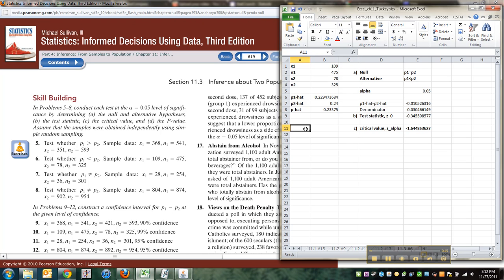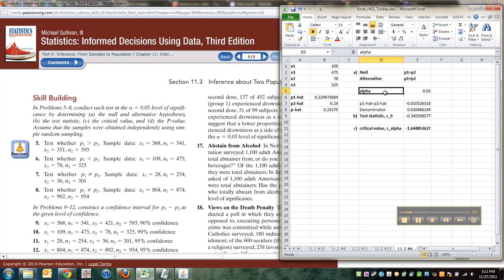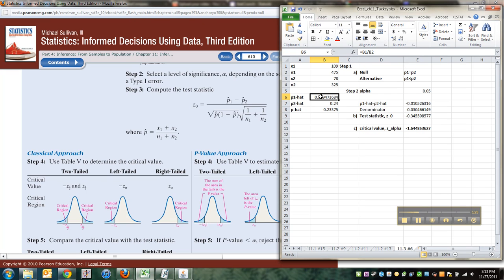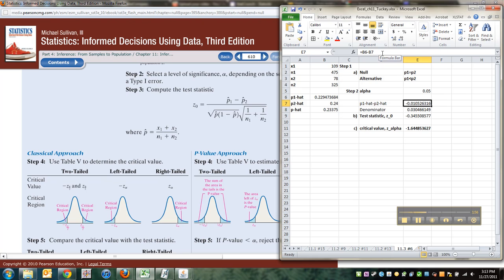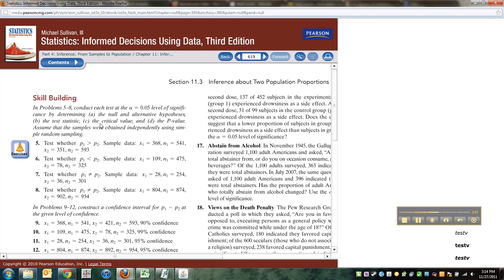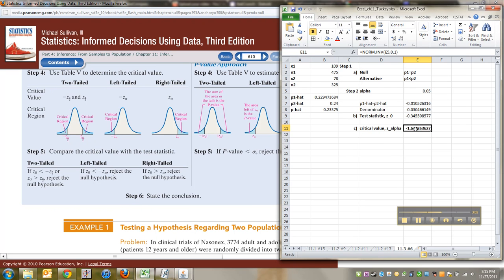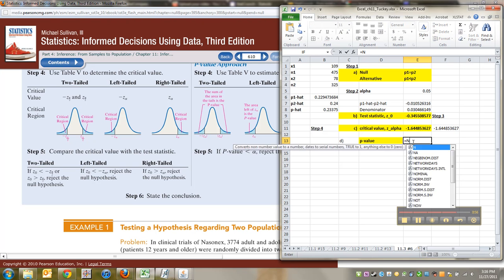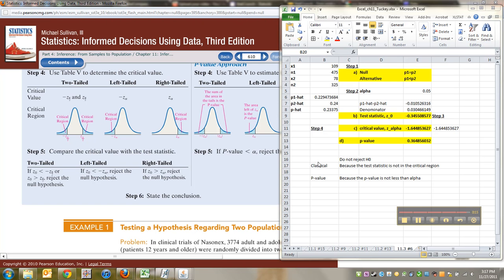11.3 Excel - Part 1 of 8 - Math 133 - OLD (Pre FA12)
11.3 #6 - Left-tailed Test for Difference of Proportions for Independent Samples with Excel, both classical and p-value method